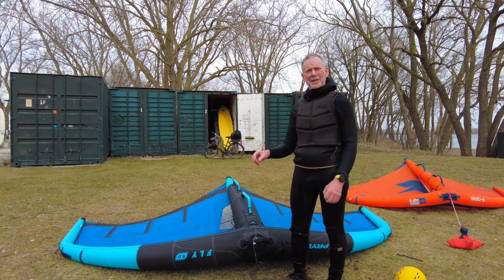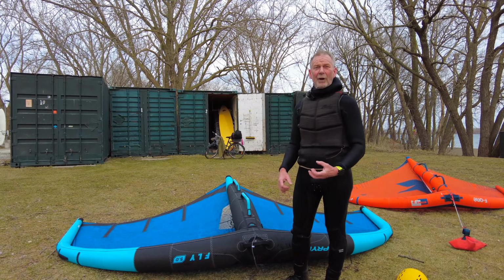Neil Pryde Fly 5m Wing Review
Our Guest Tester, Chuck McKay, takes the Neil Pryde Fly for a rip in wildly overpowered conditions at the Toronto Windsurfing Club.